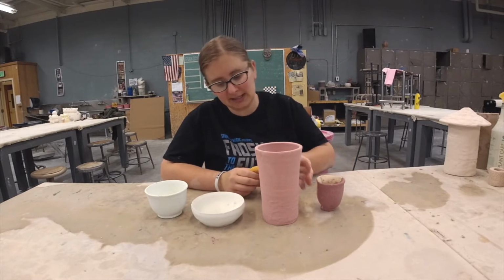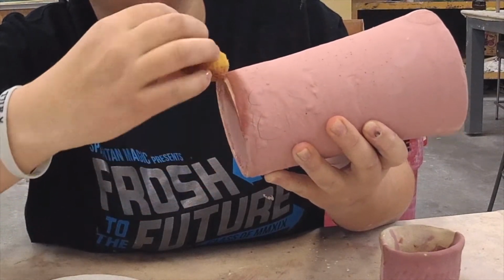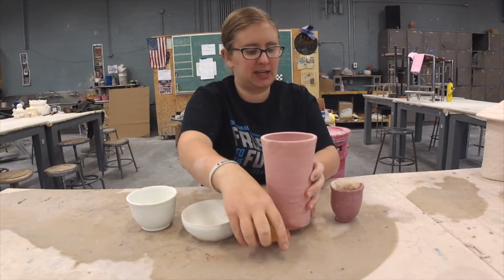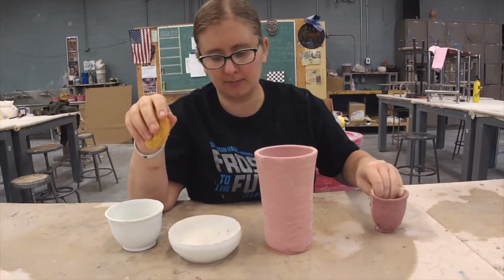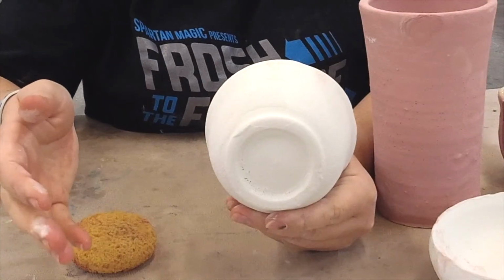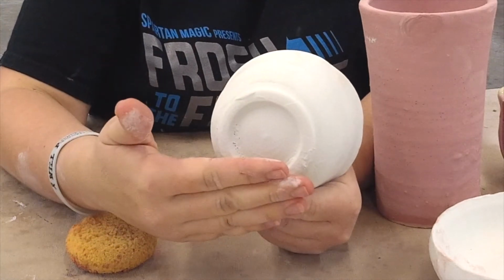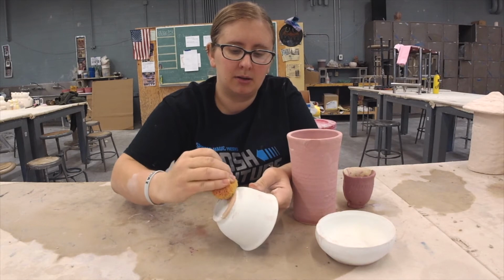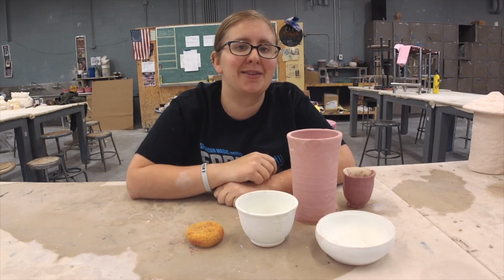Glaze Solutions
Corvallis High School ceramics teacher Christa Schmeder explains what could prevent a piece from being fired.